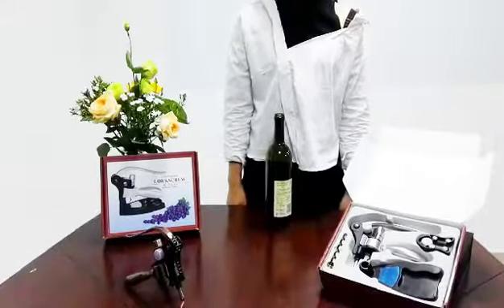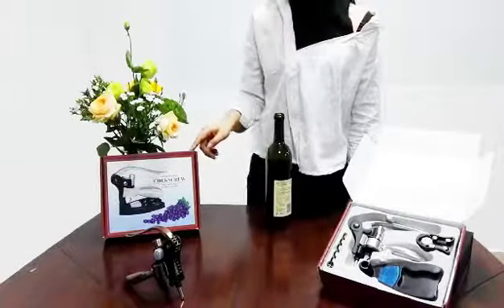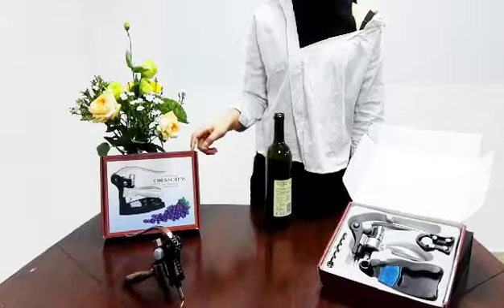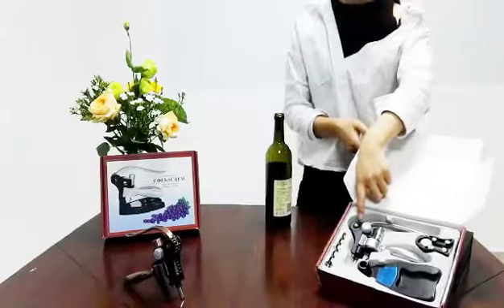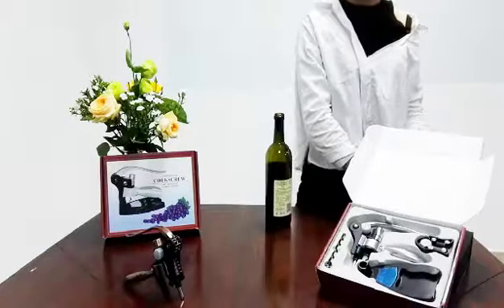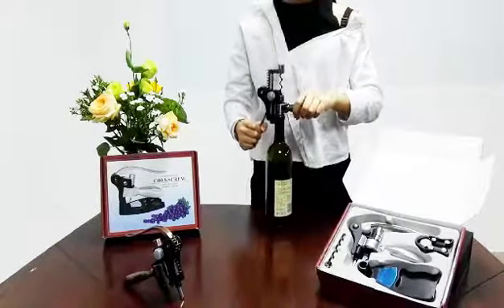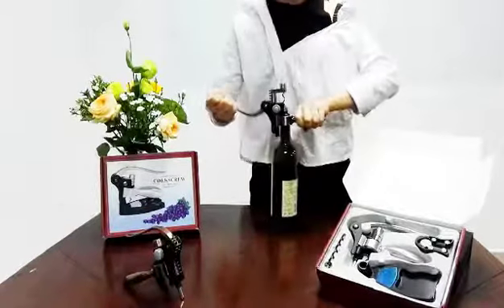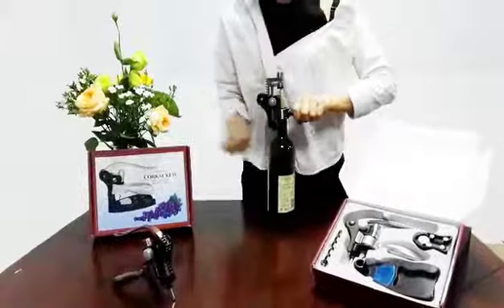corkscrew wine opener